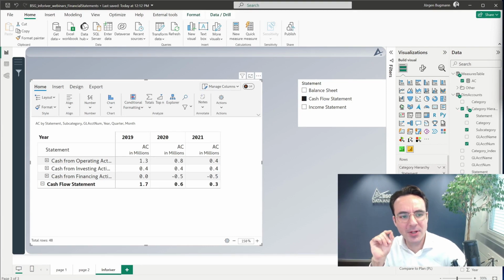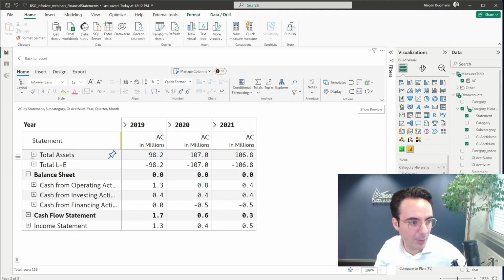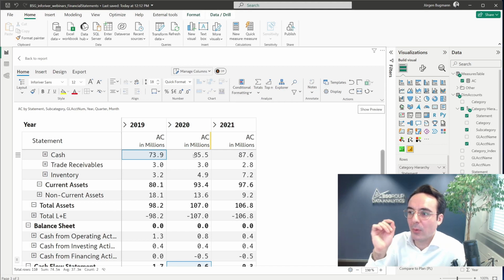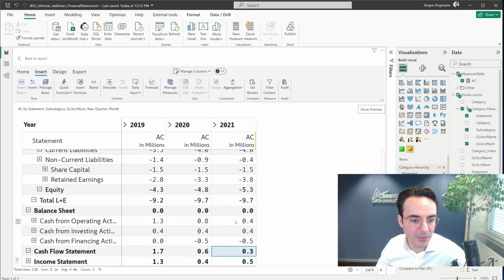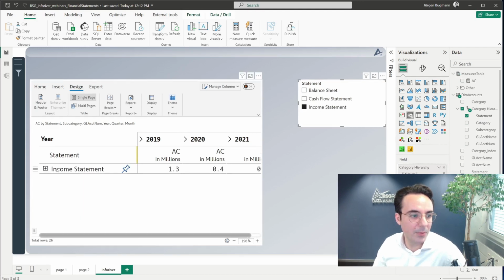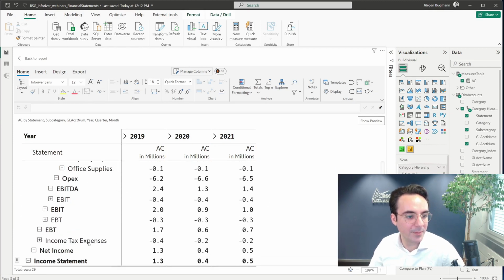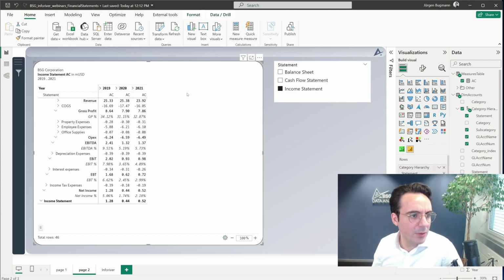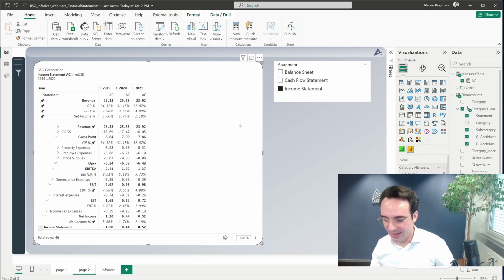(04) BSG Inforiver Checking and Formatting the Financial Statements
Did you know there is an easy way to check and format correctly your Financial Statements in PowerBI?

Follow our @Inforiver series with @Jürgen Bugmann, Financial Reporting and BI expert, where he will show us the easiest way to build our Financial Statements in PowerBI just by using our MS Excel skills (no code needed).